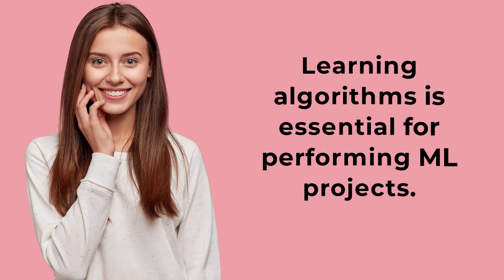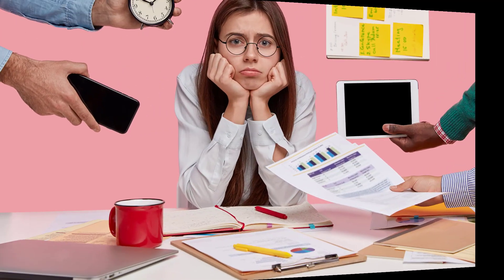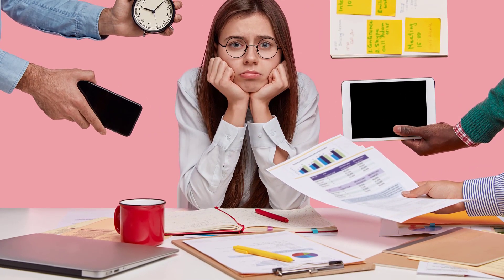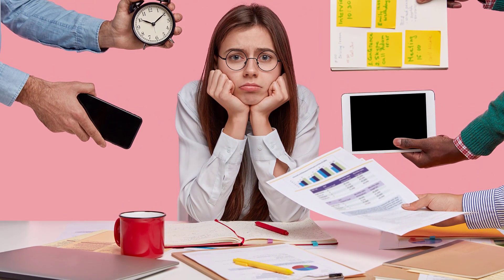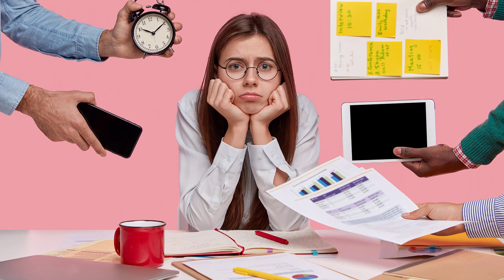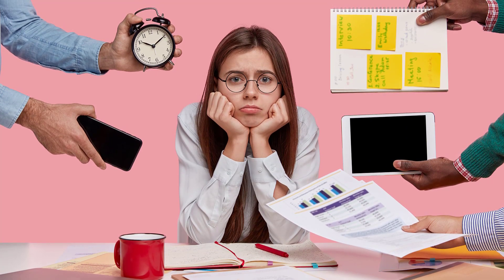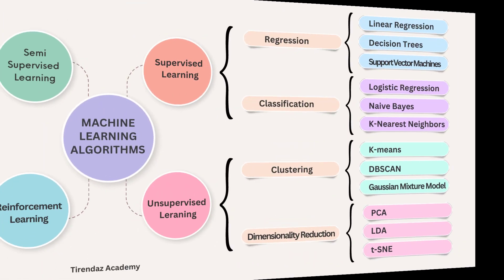Machine Learning Engineer Roadmap 2023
Machine Learning Engineering Roadmap | How to Become a Deep Learning Engineer | Data Science Algorithms | AI Frameworks in 5 Minutes 2023

In this video, I'm talking about 7 steps to become an ML engineer.

00:36 Programming
01:05 Machine Learning Algorithms
01:34 Applied Mathematics
02:05 Deep Learning
02:50 Machine Learning Frameworks
03:23 MLOps
04:01 Cloud Computing
04:42 Additional Skills

--- Tirendaz Academy ---